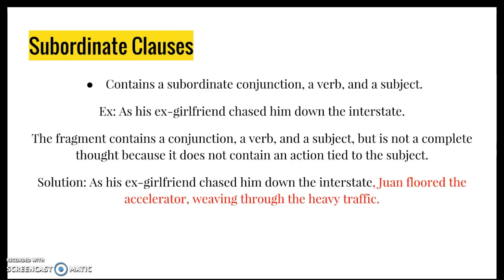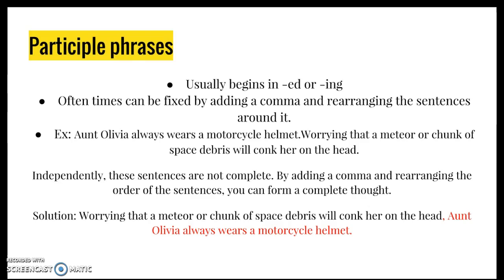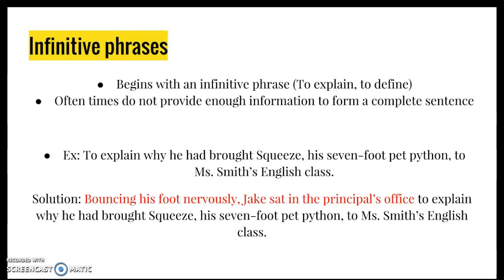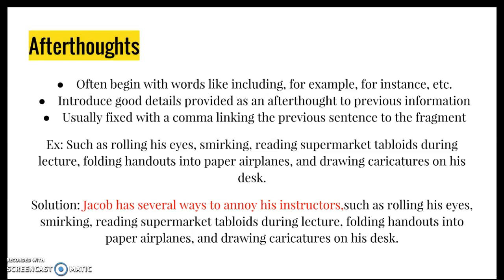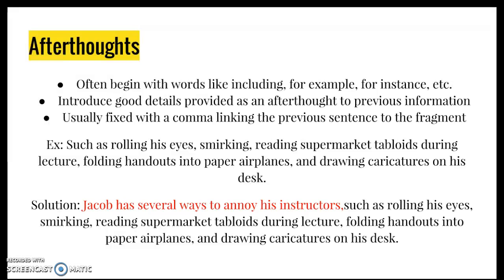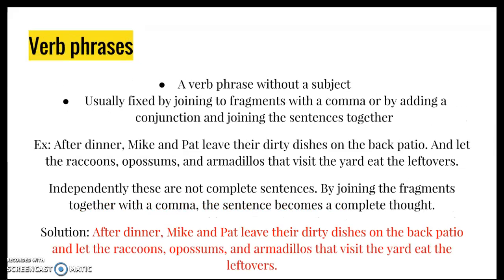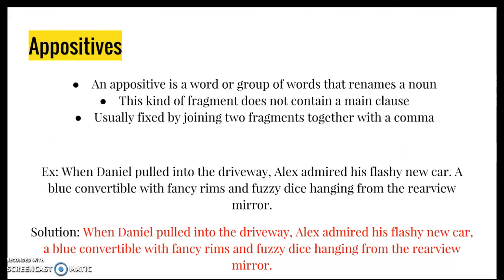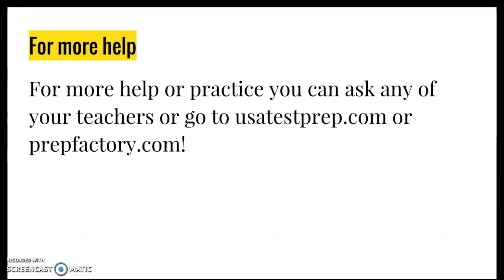ACT English Tips: Sentence Fragments by Amelia